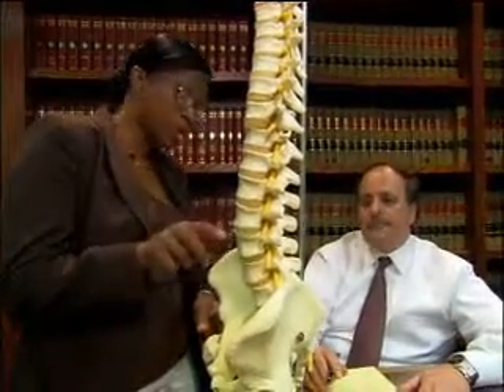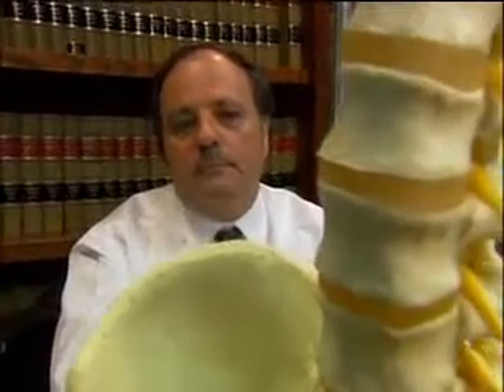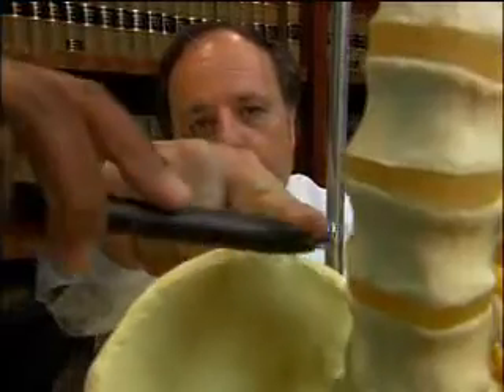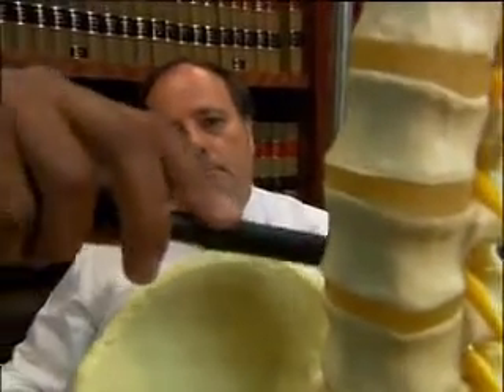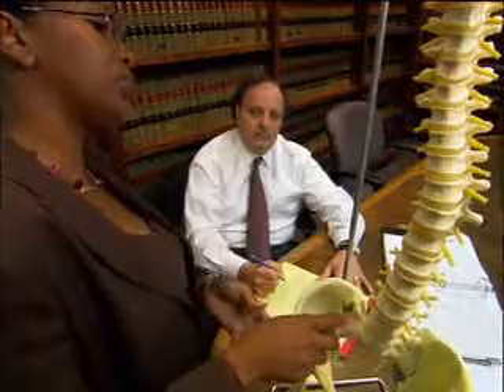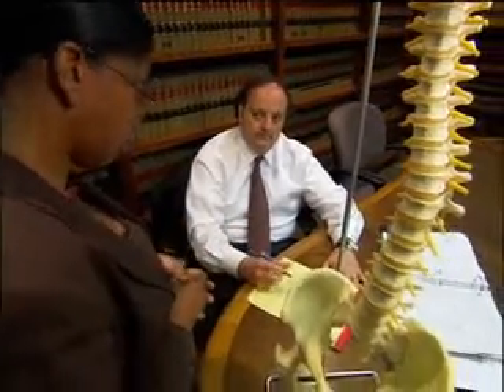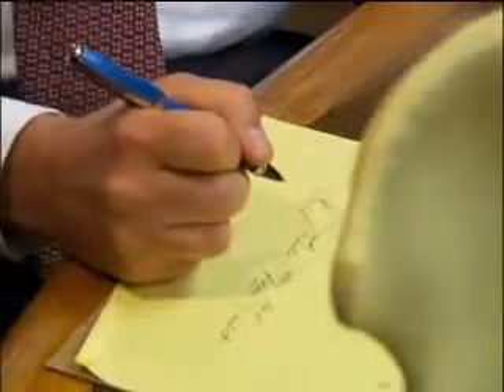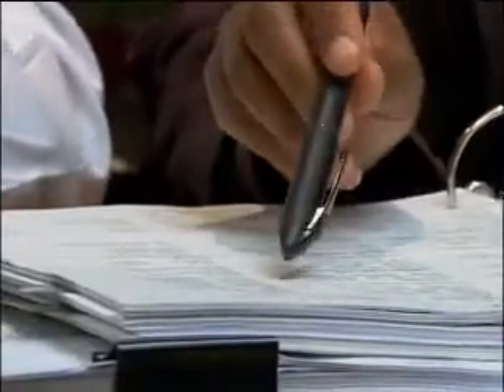Proving Your Car Accident Case | Farah & Farah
If you’ve been involved in a car accident, there are three things you need to prove: liability, damages, and causation. Farah & Farah accident attorneys will work to prove how the accident happened, who was at fault, the harms and losses you sustained and more.

If you've been injured in a car accident in Florida or Georgia and are seeking legal representation, call us at or visit our There is never a fee for your personal injury consultation.